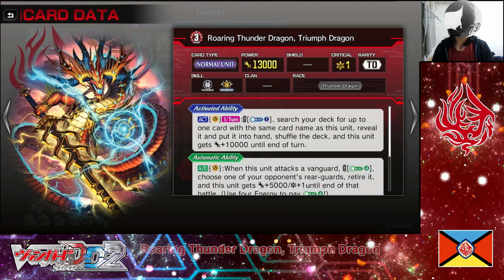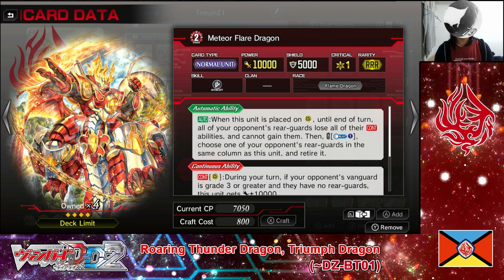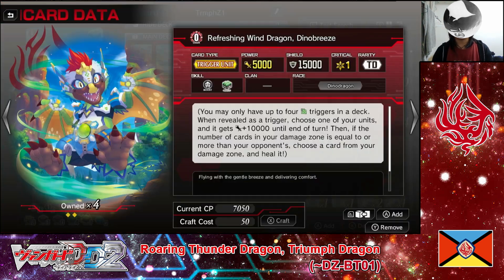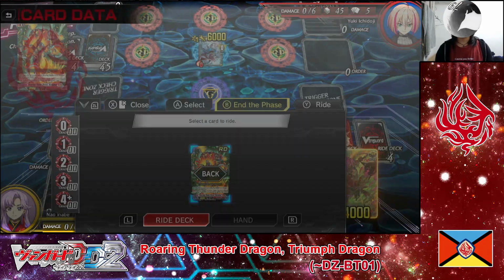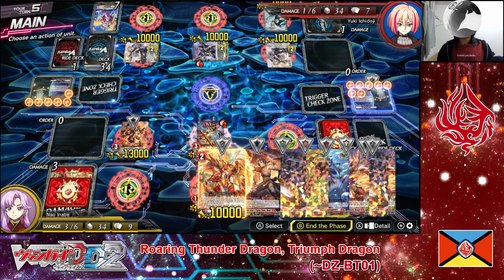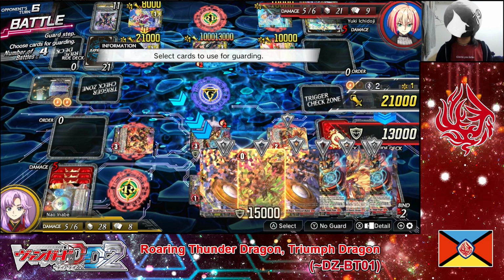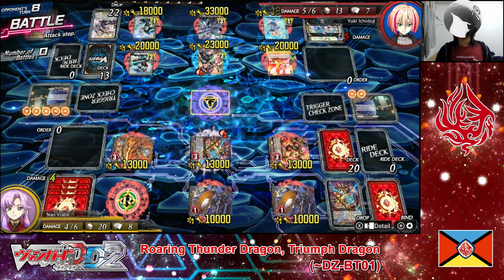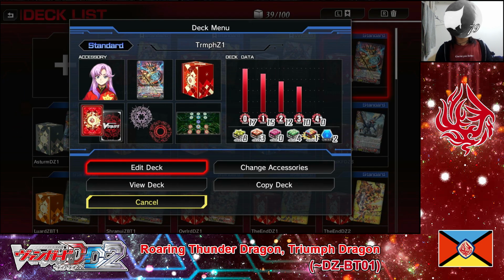Cardfight!! Vanguard Dear Days 2; Dragon Empire; Roaring Thunder Dragon, Triumph Dragon (~DZ-BT01)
Cardfight!! Vanguard Dear Days 2; Standard; Dragon Empire; Roaring Thunder Dragon, Triumph Dragon (~DZ-BT01) Deck Profile

Standard; Dragon Empire; Roaring Thunder Dragon, Triumph Dragon (~DZ-BT01) Build

Cardfight!! Vanguard